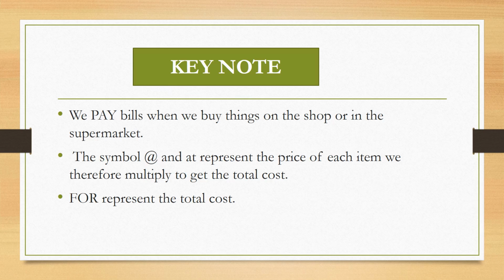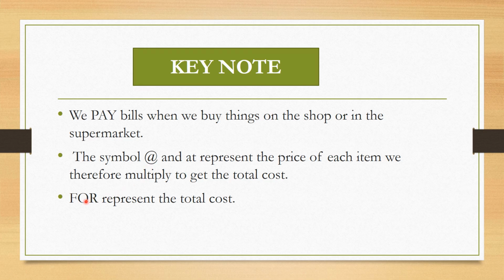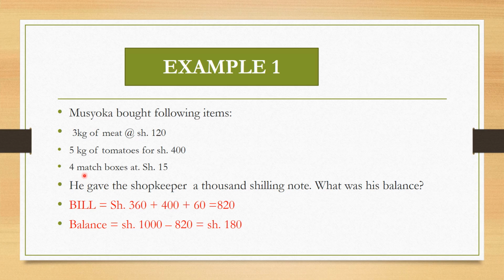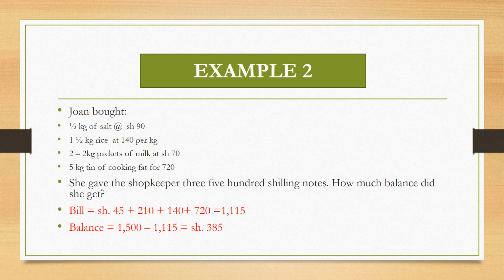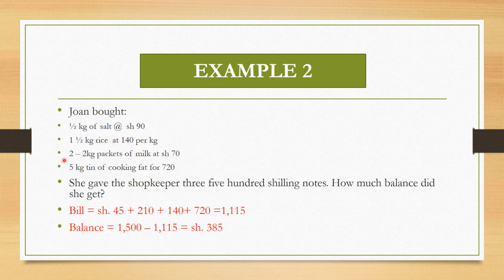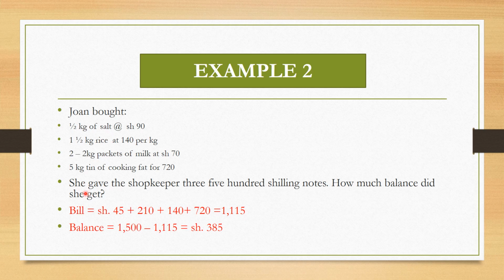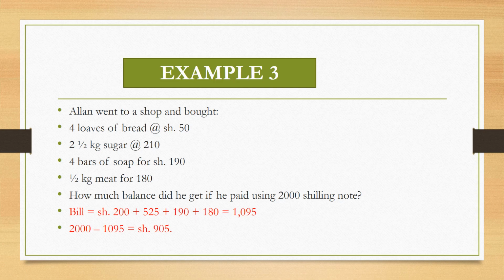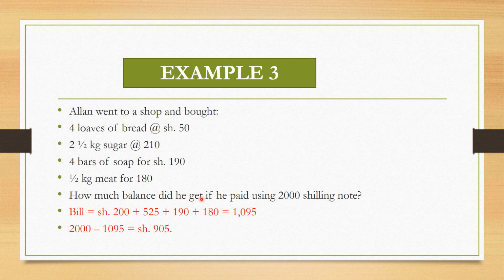Bills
Class 7